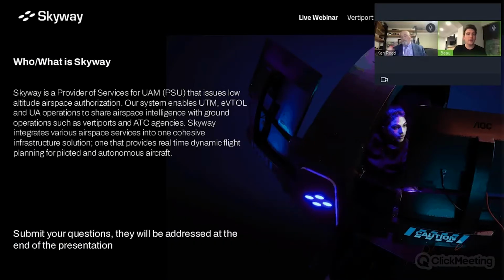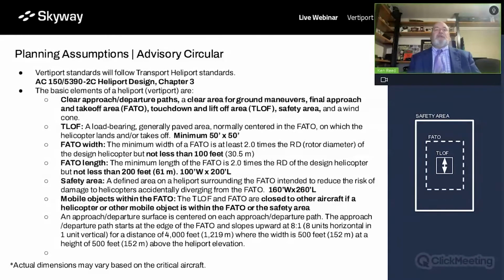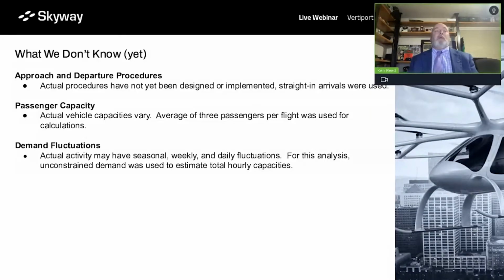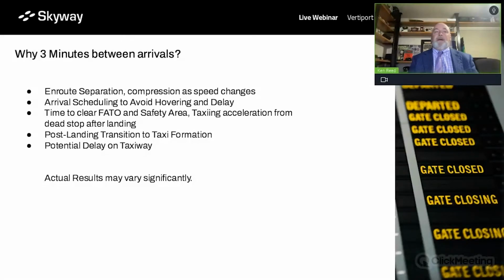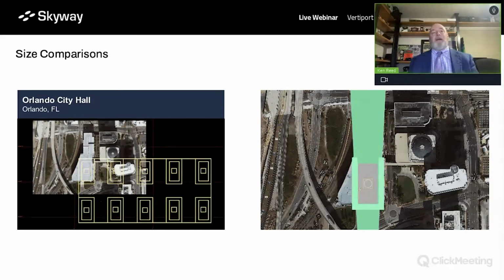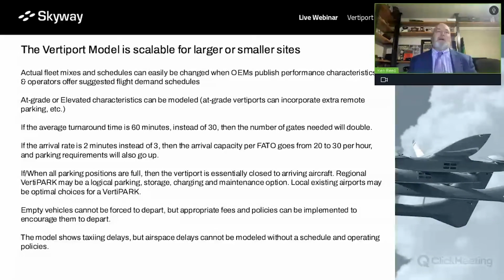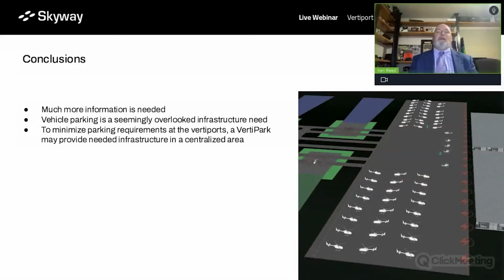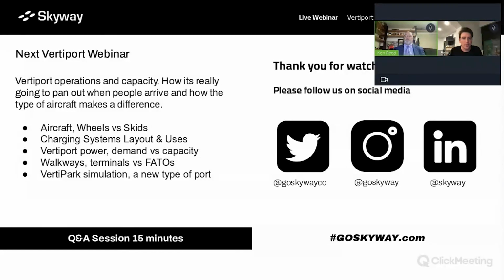Skyway / Webinar - Vertiport Simulation: See how they'll really work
Vertiport Simulation: See how they'll really work
Presenter: Ken Reed
Moderator: Beau Cassidy
Air Date: January 31st, 2022

Copy Write: Skyway Technologies Corp. 2022